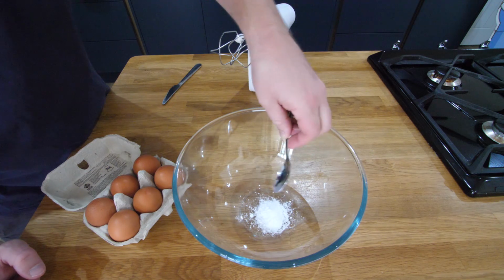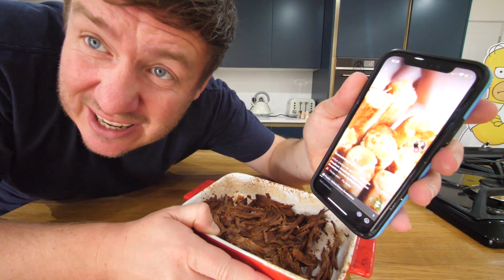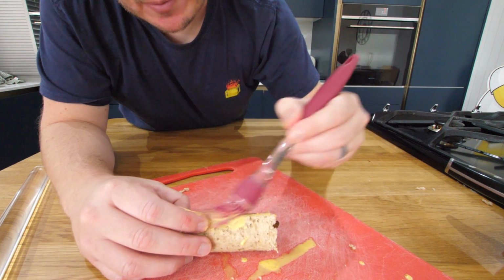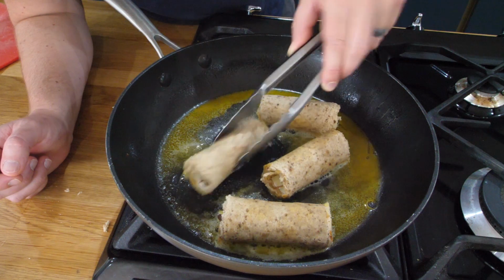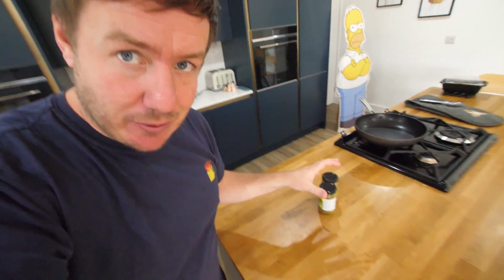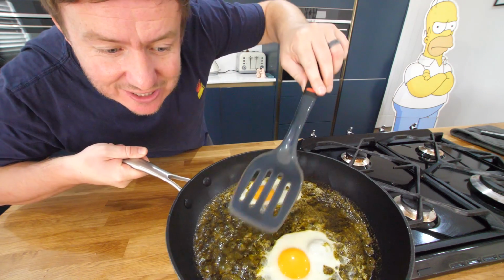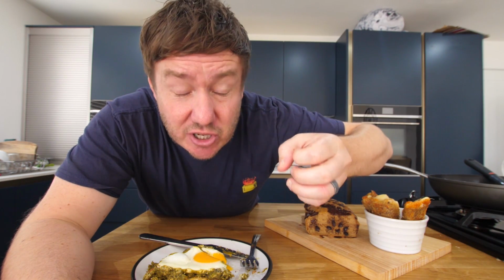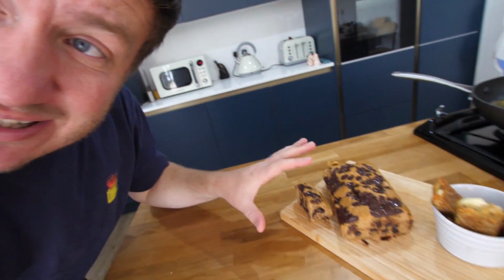Testing 3 Viral TikTok Recipes | Barry Tries Ep 39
Cooking and tasting some popular TikTok recipes featuring pesto eggs, cheese steak roll-ups and a 4 ingredient keto cookie dough bread with mixed results! The cheese steak roll-ups were supposed to be grilled cheese but I had some beef leftover, the eggs can also be scrambled and as for the cookie dough bread, well, you'll see!

Written recipe & ingredients if you'd like to try any of them